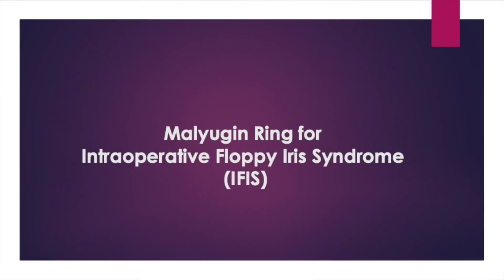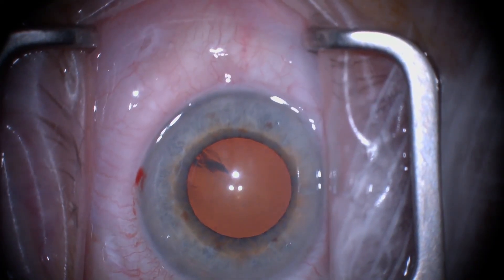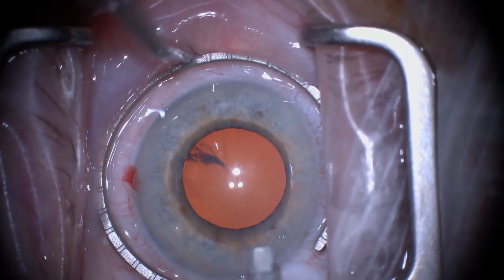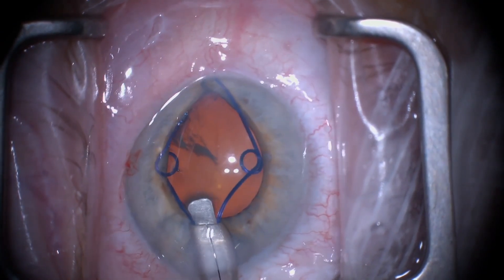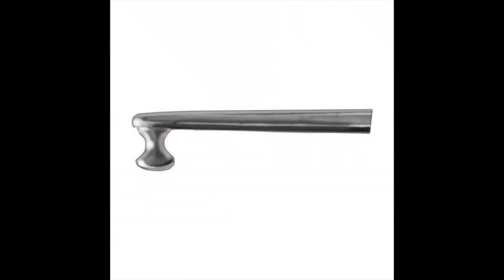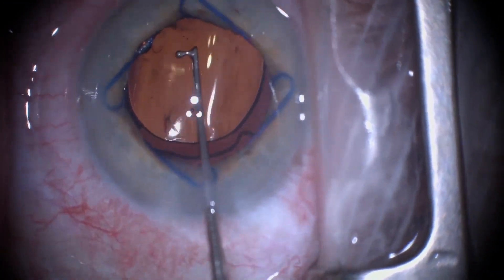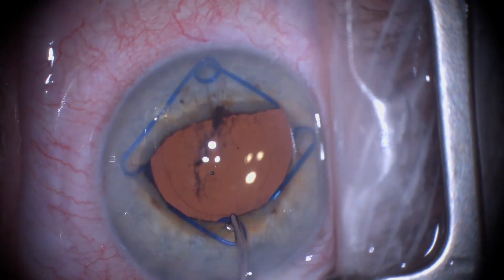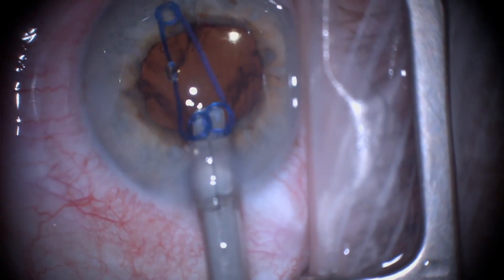Surgery: Malyugin Ring for Intraoperative Floppy Iris Syndrome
Intraoperative Floppy Iris Syndrome (IFIS) can increase the risk for cataract surgery complications. In this surgical video, we present the use the Malyugin ring to expand the iris and facilitate the surgery. This video also shows the ease with which the Malyugin ring can be inserted and removed. Surgeon: Dr. Dasa V. Gangadhar, Grene Vision Group, Wichita, Kansas, USA